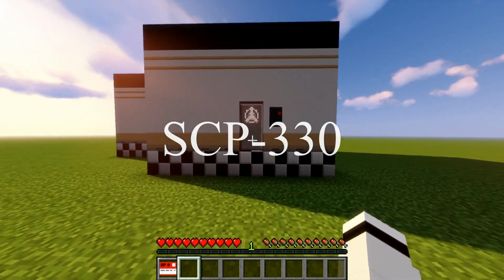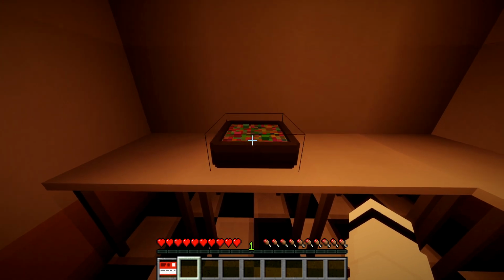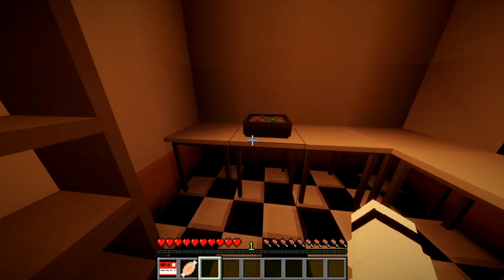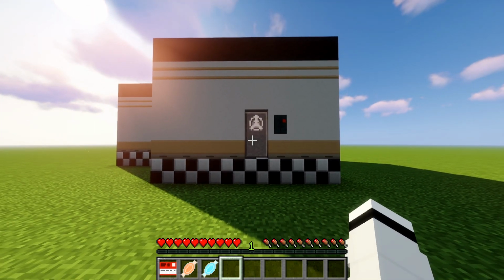This Cat is Missing Half it's body! | SCP: Lockdown Minecraft Mod | Part 2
(make sure to read the rules first!)